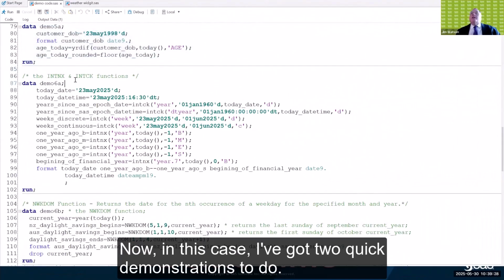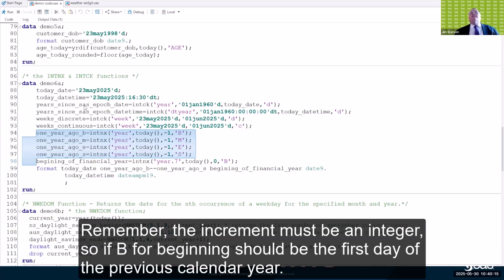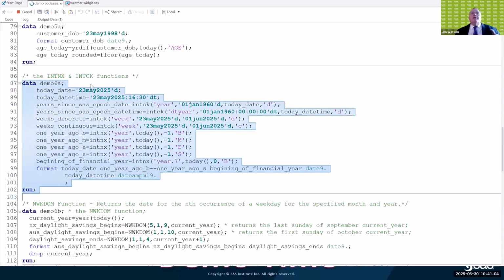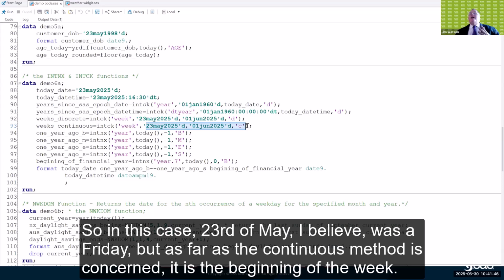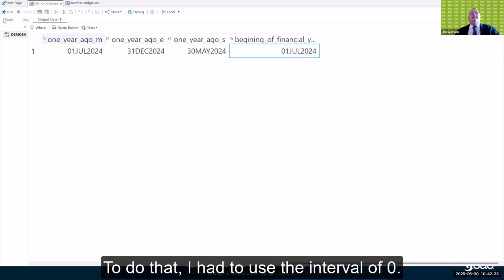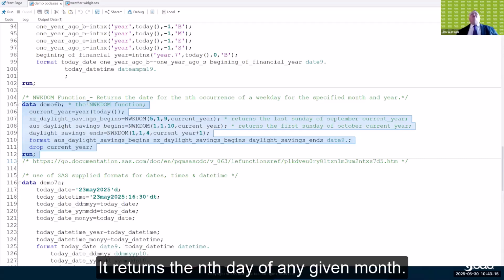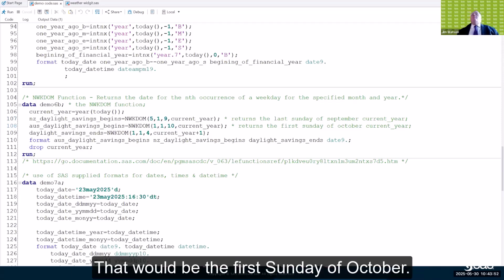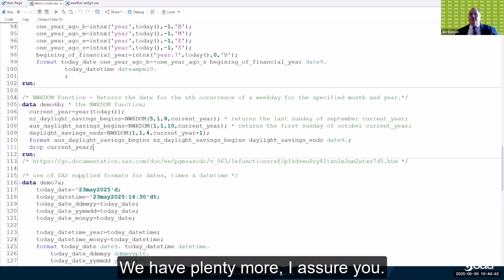Mastering SAS Date Adjustments with INTNX & INTCK: A Practical Demo | A good time with SAS Ep. 6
Seeing functions in action makes all the difference. In Episode 6 of A Good Time with SAS, watch a practical demo of the INTNX and INTCK functions and learn how they simplify date adjustments and comparisons in real SAS programs.

This session shows how to apply these functions confidently to handle intervals and date differences accurately.

Built on content from SAS® Programming 1: Essentials SAS® Programming 2: Data Manipulation Techniques and SAS® Programming 3: Advanced Techniques this hands-on episode helps you turn theory into reliable, production-ready code.